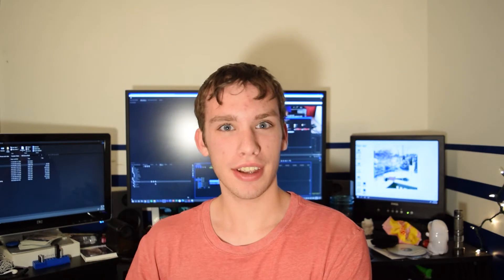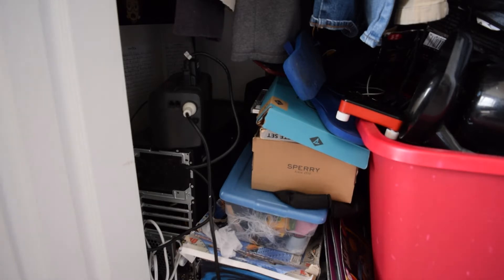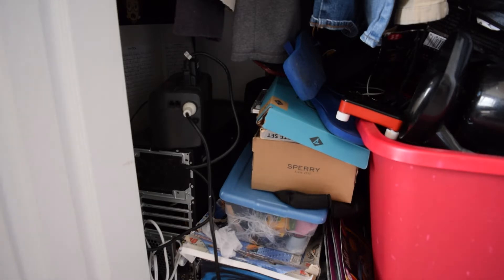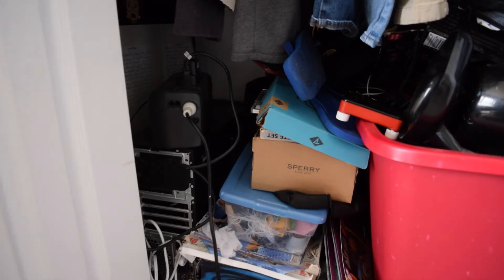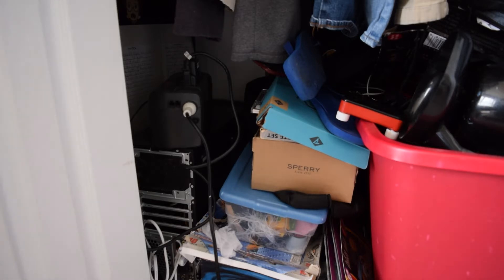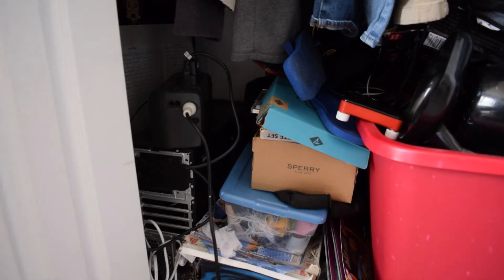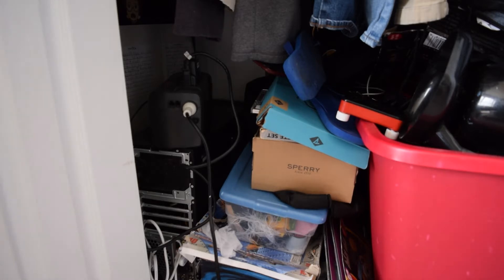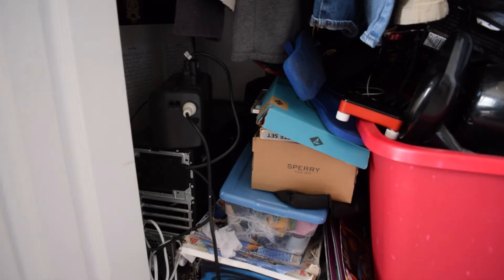Building a 16TB freenas server, it doesn't go to plan...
Over the course of a few months, I upgrade my file server to hopefully help feed my file hoarding problems for awhile. Of course, in true Kyle's Videos fashion, the transition between the servers isn't as smooth as it could have been. Enjoy screaming at your monitors about everything I could have done better!